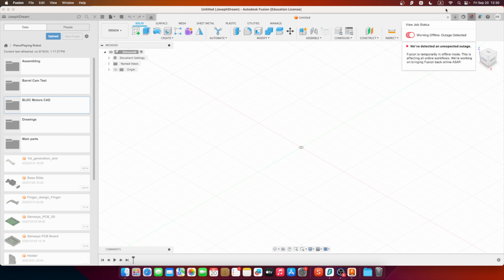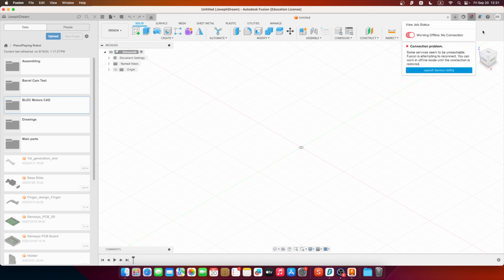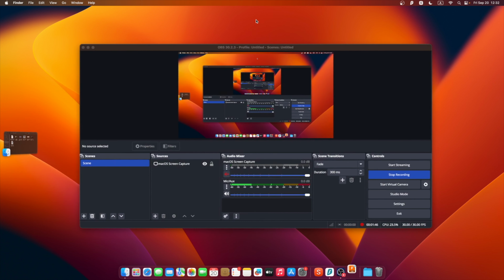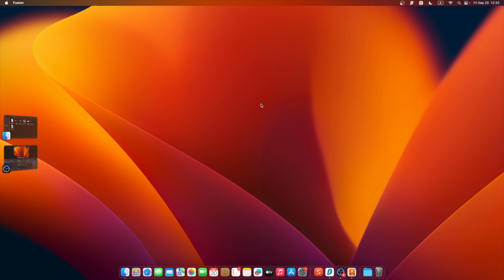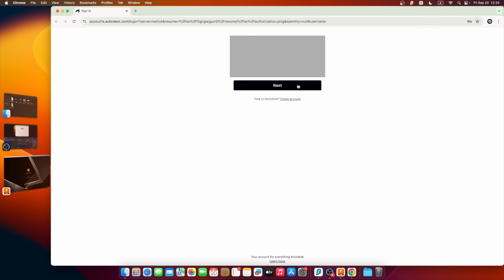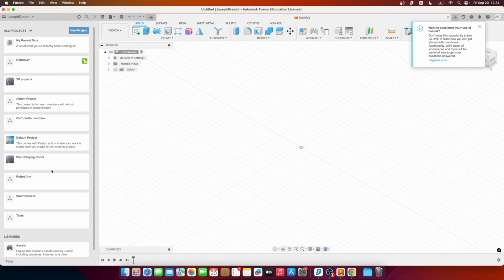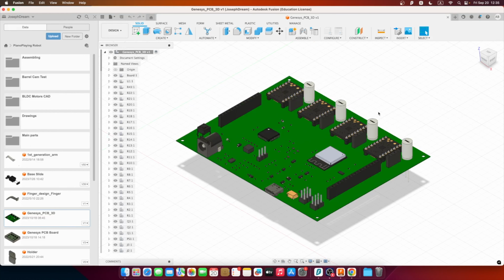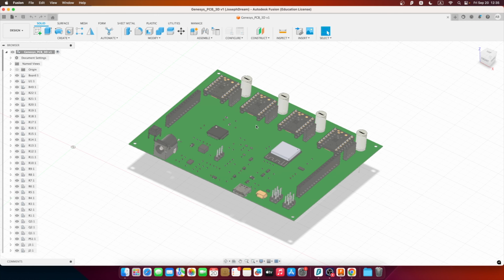How To Solve "Fusion 360 Detected Unexpected Outage" (Mac)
Hello guys

In this video I will show you how you can fix "Fusion 360 Detected Unexpected Outage".